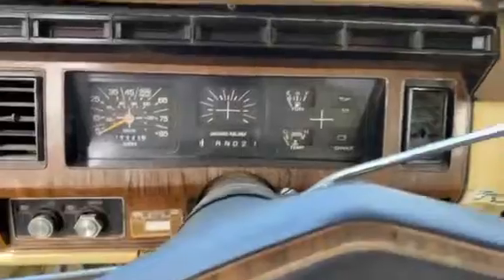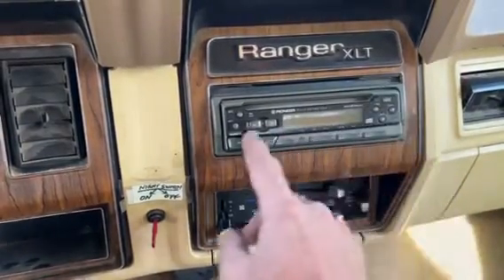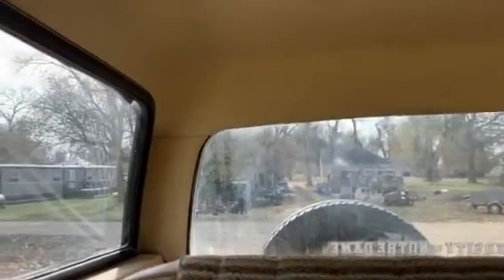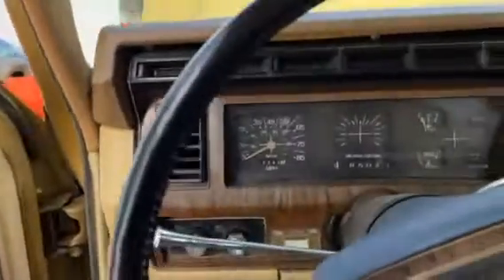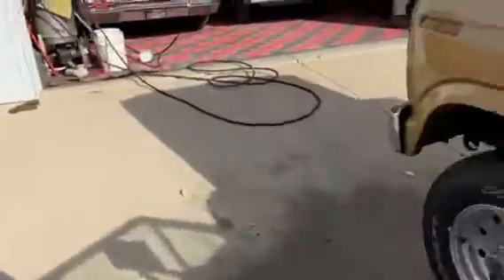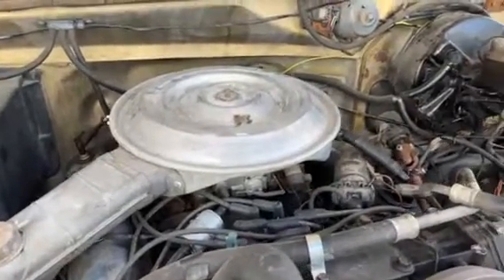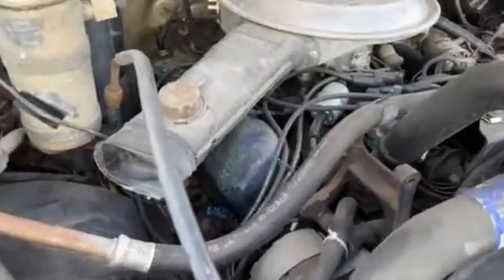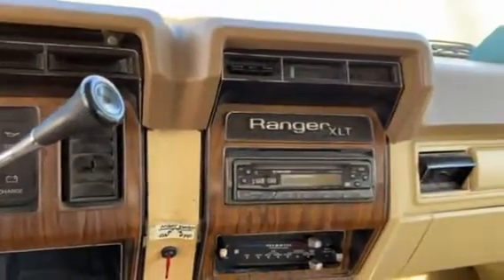SOLD - 1980 Ford Bronco - Running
Why buy this 1980 Bronco XLT 4x4 located at B and B Auto Sales in White, SD. The answer is because we personally work on them and drive them so you are talking to a real car guy not a salesman. It has been thru our inspection and we tell you what has been repaired and what doesn't work. We also give you 102 pictures, videos of a walk around, running and driving where we describe any issues and the quality of the vehicle. We also line up your shipping and have financing on classic cars.

*351 V8*, *AUTOMATIC*, 4X4*, *XLT*. This Bronco came from Wyoming and was from a one owned family. A nice Bronco that has had a repaint and looks and drives good. The Bullnose Bronco is a very fast appreciating Bronco and a great investment.

Mechanical- This Bronco has been through our inspection and put on new tires, replaced a belt, bulbs and ignition coil . Everything works except radio .Ask to see our inspection or watch the running video.

Exterior-It has had a repaint that is drier quality as there are some flaws in the repaint. No external rust or dents. A good solid Bronco that has been restored to original. See the video for an up close inspection.

Interior- The interior is in great shape and we recovered the front seat in original fabric. There is some wear on the rear quarter panels. The dash has been covered with a coverlay over the original dash that has some cracks.

Test drive- We personally test drive our vehicles so we know what they drive like. I have drove this one 10 miles and it drives great. The is a smooth running engine and this one drives down the road nice and straight.